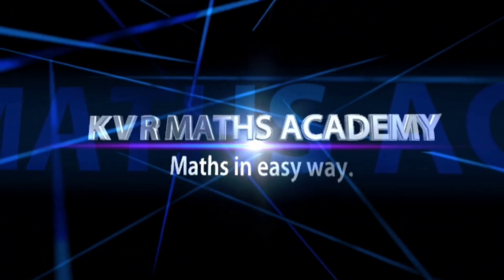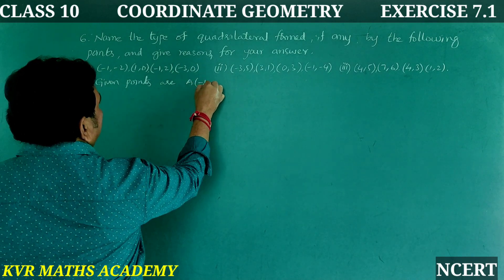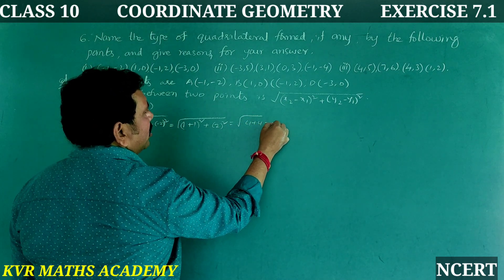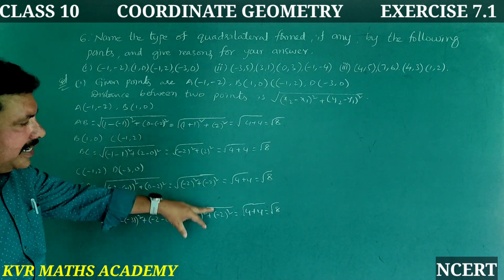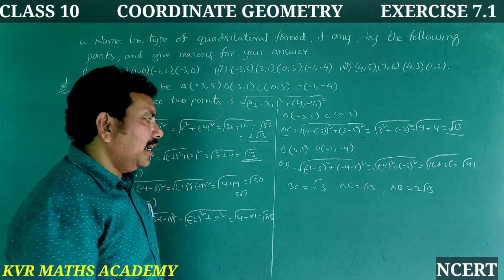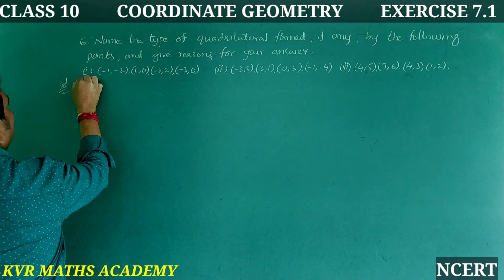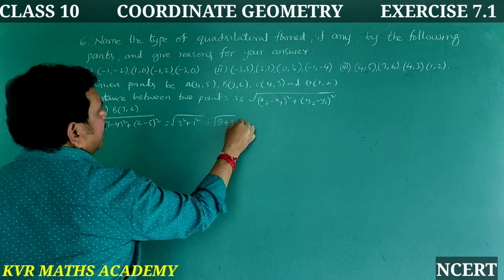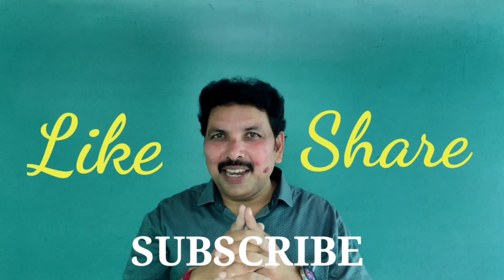CLASS 10/COORDINATE GEOMETRY/EXERCISE 7.1/6th PROBLEM /NCERT /AP NEW SYLLABUS/MATHEMATICS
In this video explained 6th problem in exercise 7.1 in Coordinate geometry of 10th class mathematics,